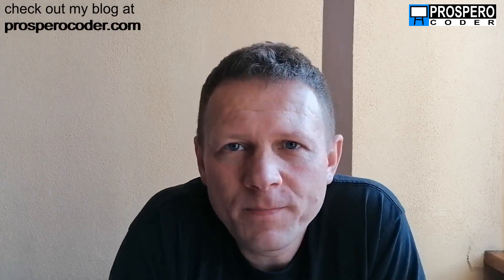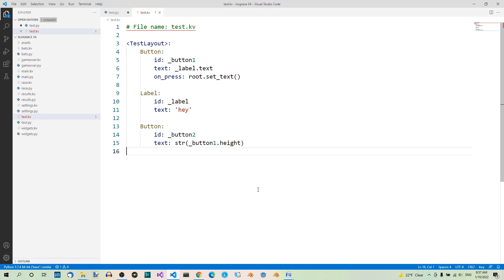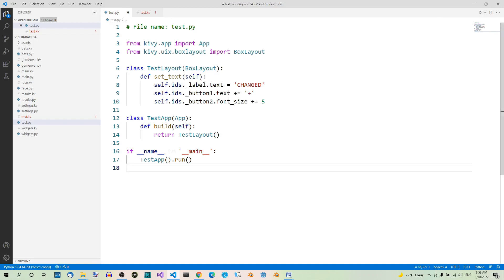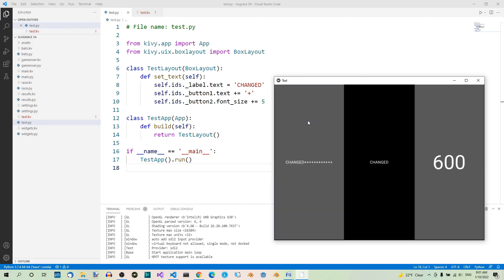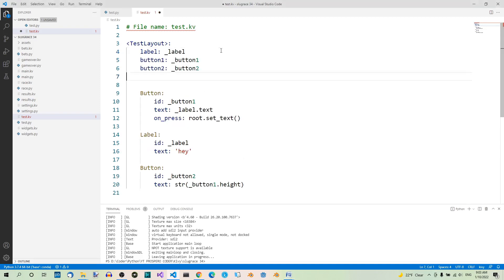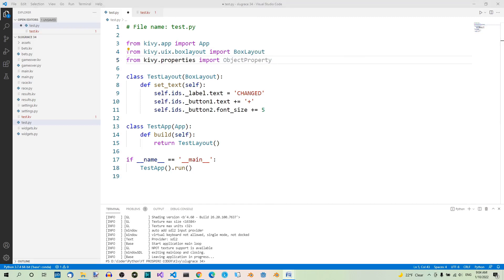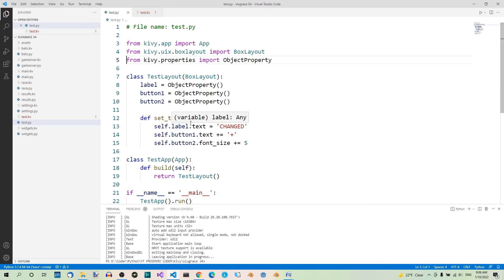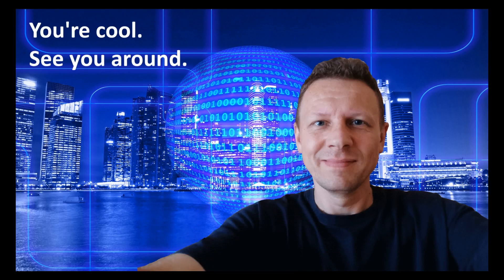Kivy Part 34 – Referencing Objects Using Kivy Properties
In the previous part we were talking about Kivy properties. In this video we’ll see how to use Kivy properties to reference widgets and properties set on other widgets.

You can purchase my GUI Programming with Python and Kivy book in four versions. Here are the links:

1) ebook - pdf version on my website - in full color:
Here you can see the description of the book, sample graphics from the book and the full table of contents.

2) ebook - Kindle version on Amazon - in full color:

3) paperback version on Amazon - in black and white:

4) paperback version on Amazon - in full color: